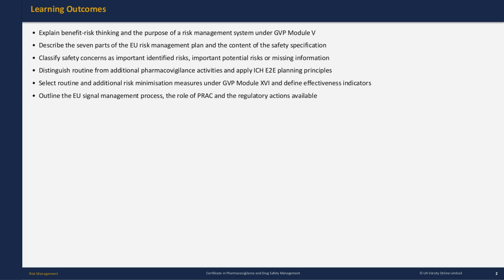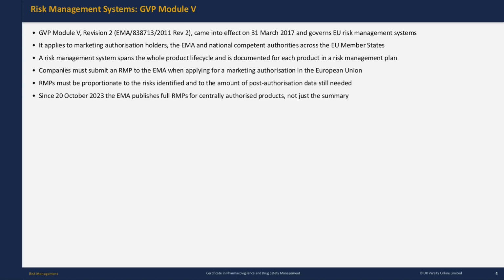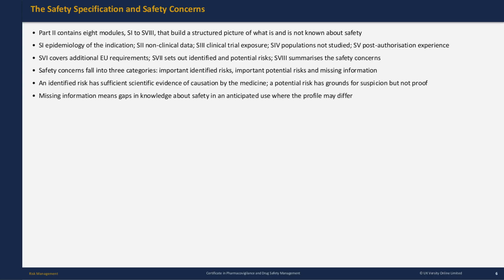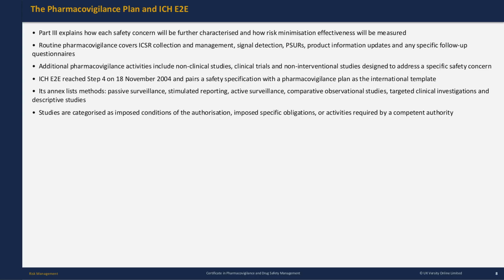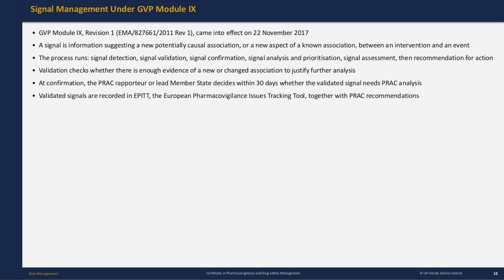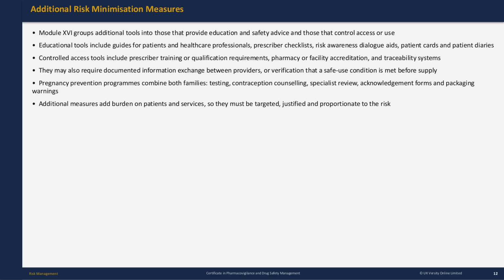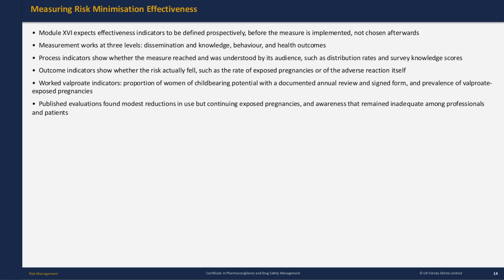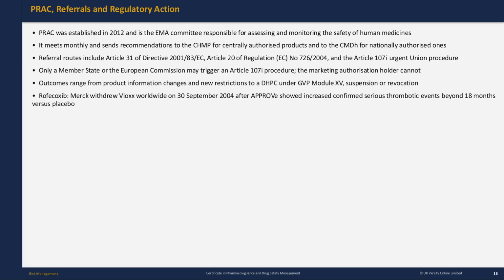Risk Management | Certificate in Pharmacovigilance and Drug Safety Management - StaffCPD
Module 05: Risk Management. Part of the Certificate in Pharmacovigilance and Drug Safety Management CPD course from StaffCPD. Risk Management is how to identify, evaluate and help minimise the risks associated with medicines across their lifecycle.